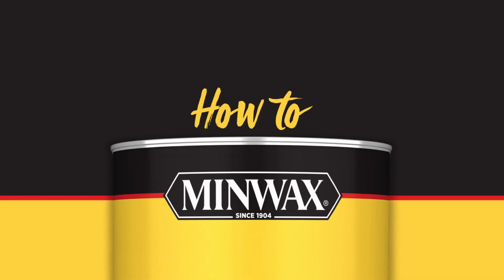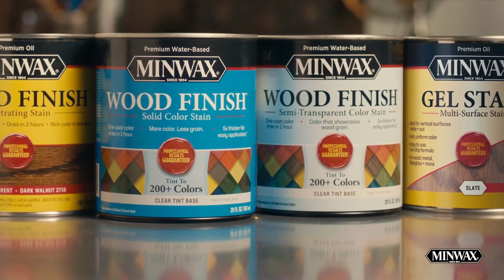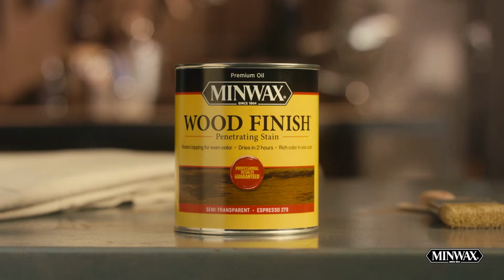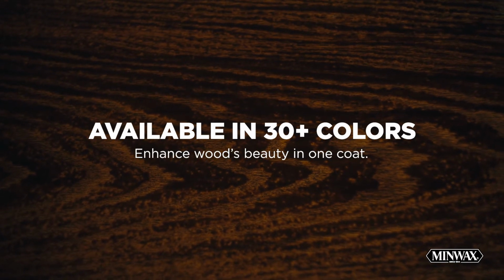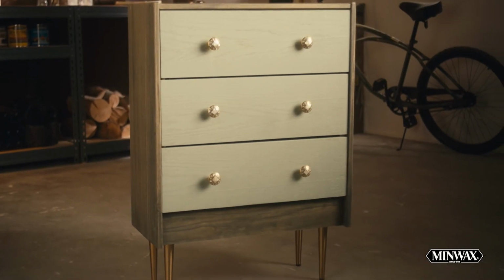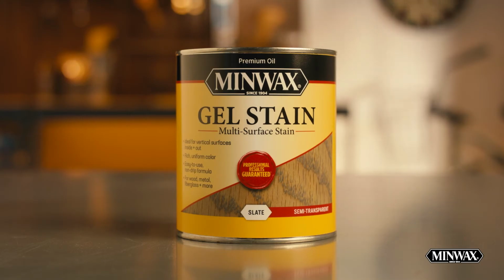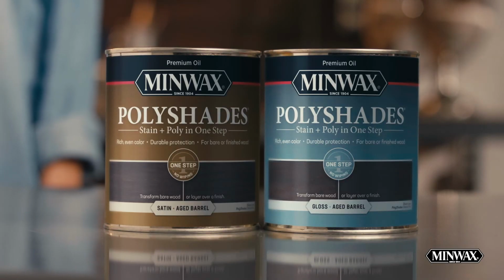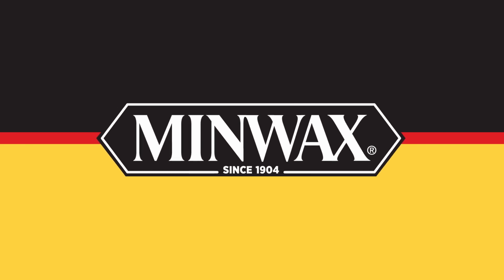Minwax® | How to Choose a Stain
Follow our step-by-step guide to find the ideal Minwax® stain solution for your project. Big or small, interior or exterior, neutral or colorful, Minwax has a product for your project.